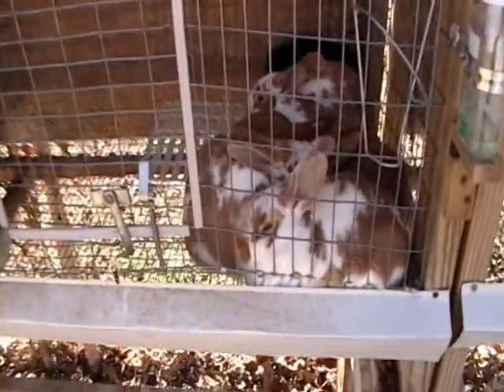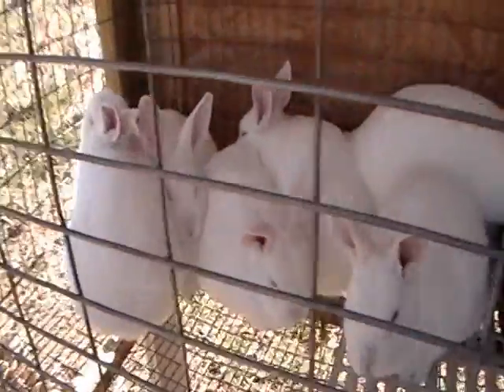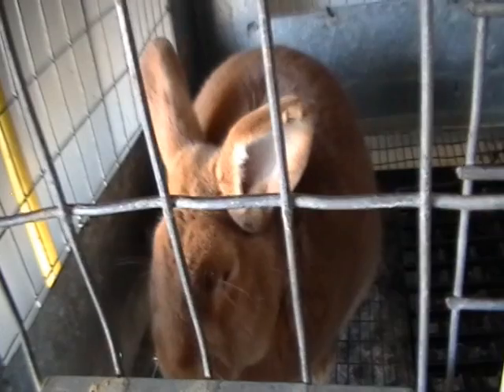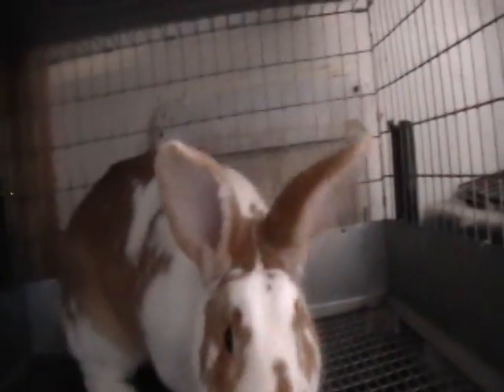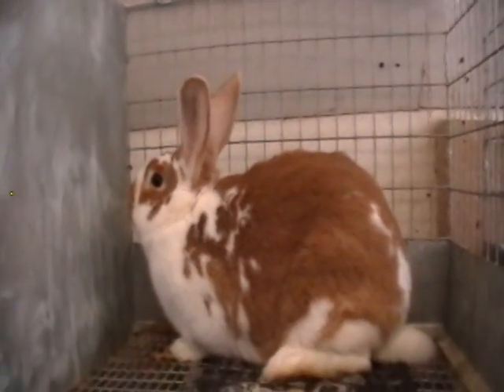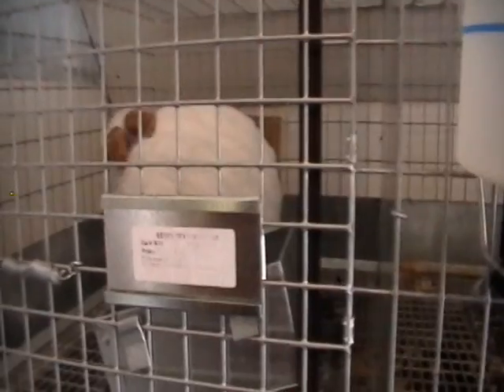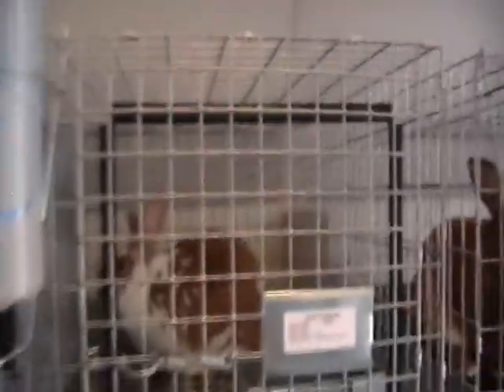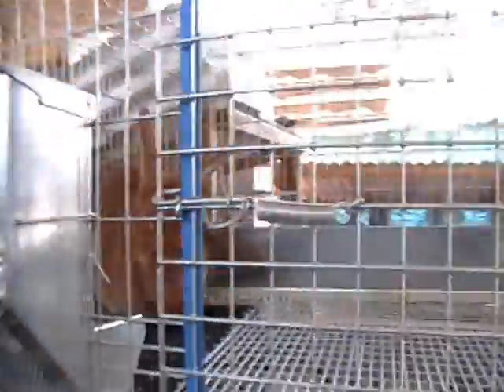Red New Zealand Update 3/14 Part 2 Buck Barn Bucks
Second video of two in another over due update.